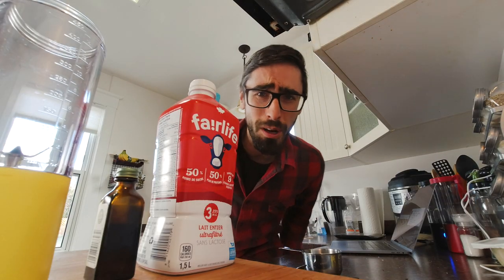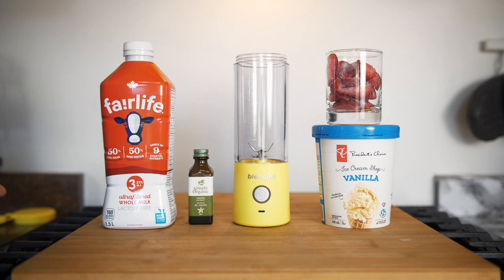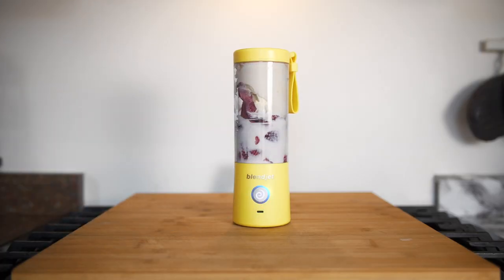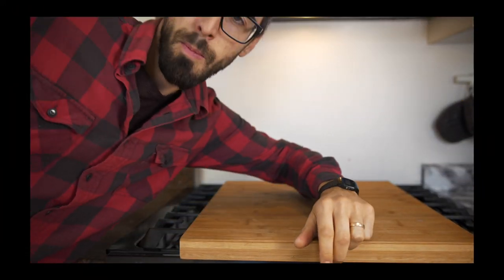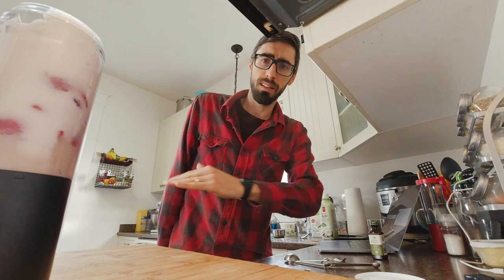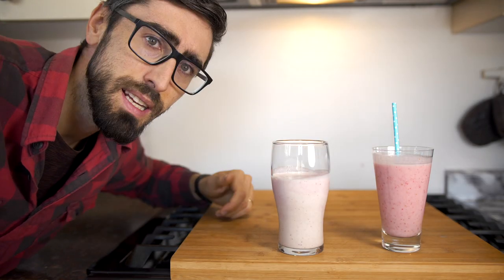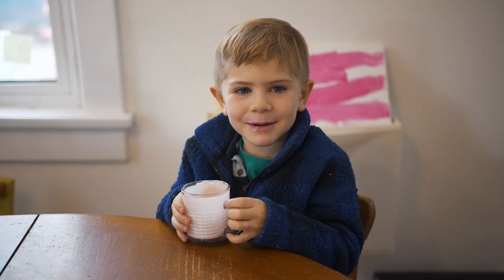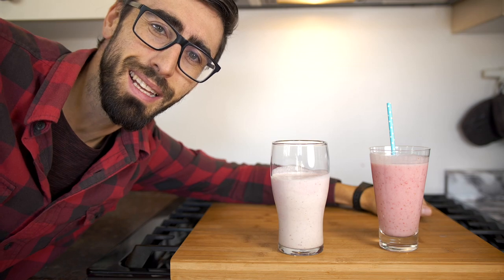Strawberry Smoothie | Blendjet 2 | Milkshake vs Healthy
Hello! And welcome to my weekly smoothie video! Today we are making 2 smoothies:
1. Classic Strawberry Milkshake 2. Healthy Strawberry Smoothie

Feel free to drop your smoothie requests or recipes in the comments below.

▶ RECIPE
- Classic Strawberry Milkshake
1/4 pound or 110 g Strawberries
1/4 teaspoon Vanilla Extract (if concentrated)
1 cup Vanillabean Icecream
1/4 cup Milk

- Healthy Strawberry Smoothie
1/4 pound or 110 g Strawberries
1/4 teaspoon Vanilla Extract (if concentrated)
0.5 cup Coconut kefir
0.5 cup Coconut yoghurt (vanilla)
1/4 cup Almond Milk (vanilla)

▶ ABOUT ME
Hello! I'm Stepan! Join me in my journey to a healthy lifestyle!

▶ CAMERA EQUIPMENT
Cameras: GH5s with metabones speedbooster Ultra & DJI Action Cam
Lenses: sigma 18-35, sigma 50-100 & Rokinon 10mm

▶ MUSIC CREDITS